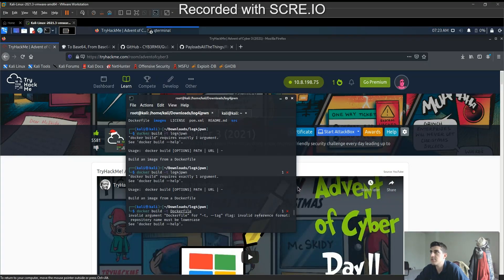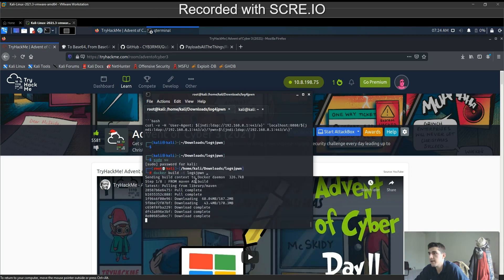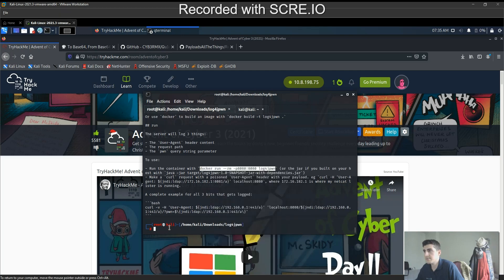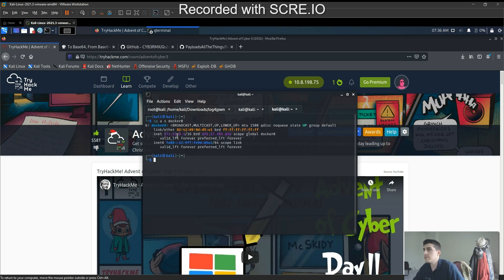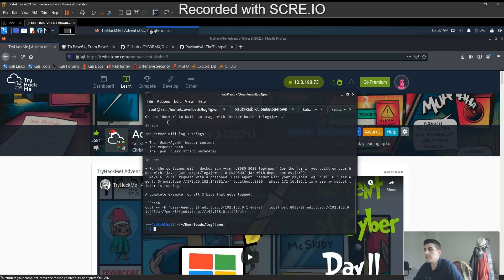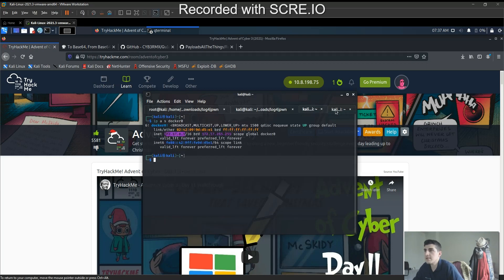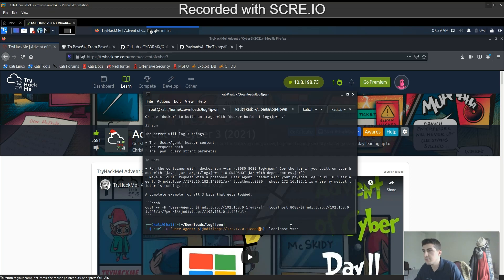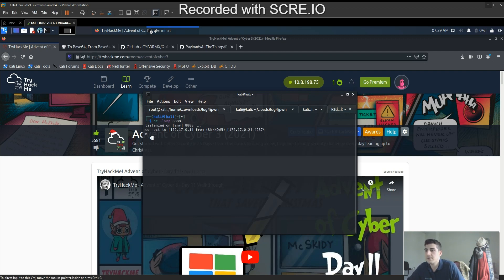CVE-2021-44228 - Log4j POC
Log4j is a java-based logging library that Ceki Gulcu developed, then transferred to the Apache Software Foundation, and developed by ASF.

Log4j is actively involved in many Java applications by making optional level-based logging. Considering that the number of devices using Java worldwide is in the billions, it is not surprising that Log4j appears in unexpected and unexpected places.